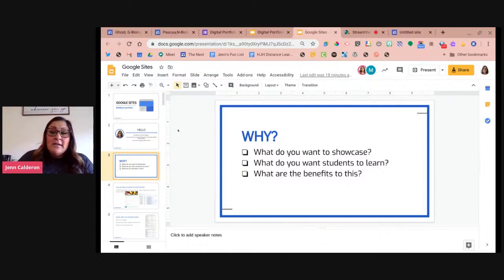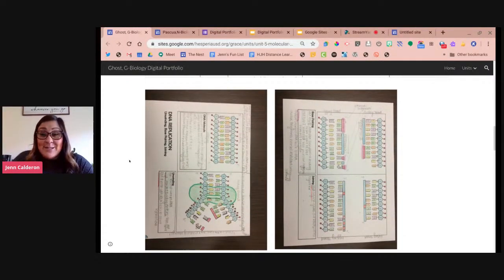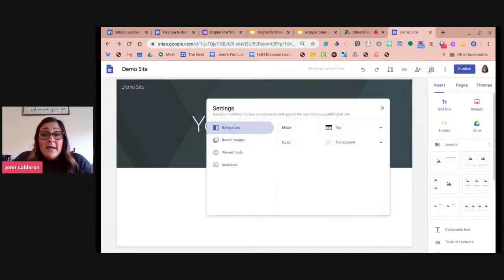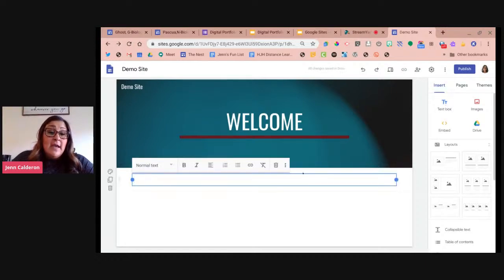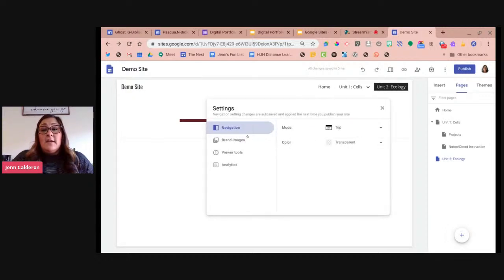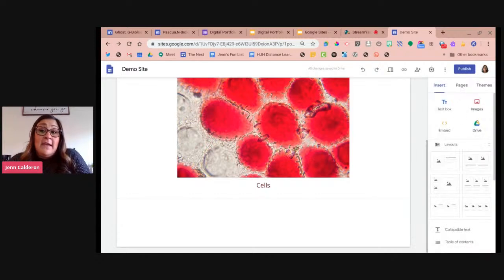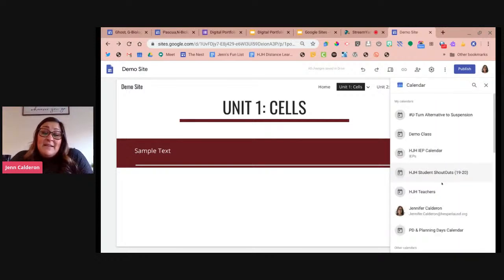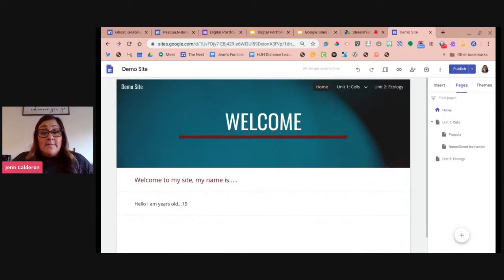ePortfolios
Want a digital way to showcase student work? Learn how to create a website that can be customized to your classroom preference.